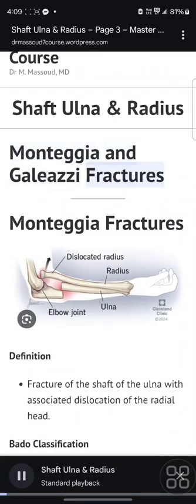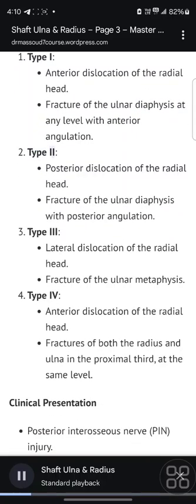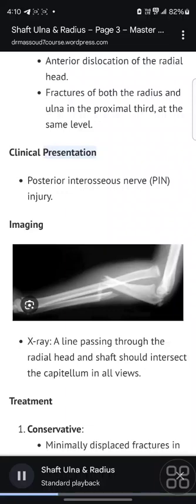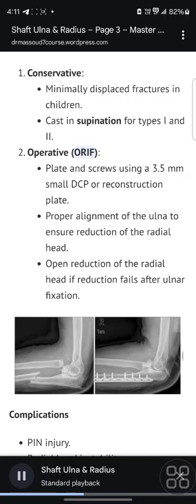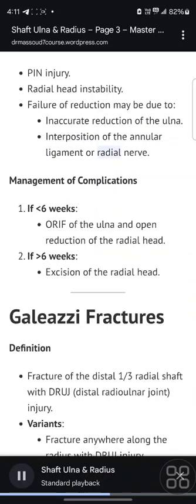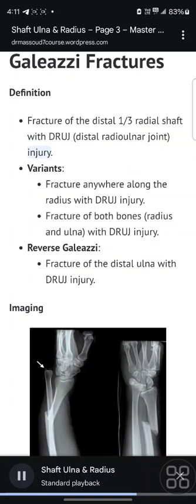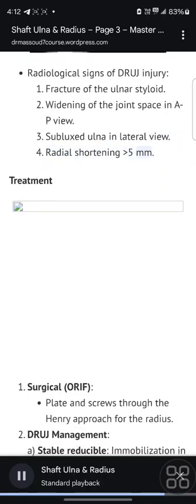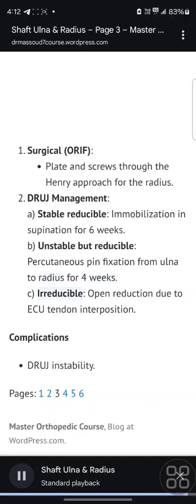Montegia & Gliazzi fractures